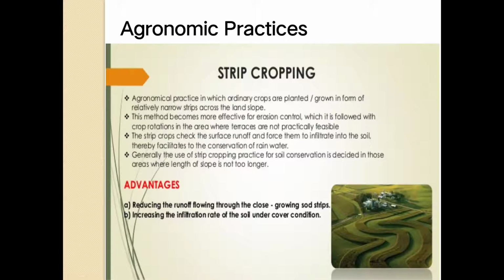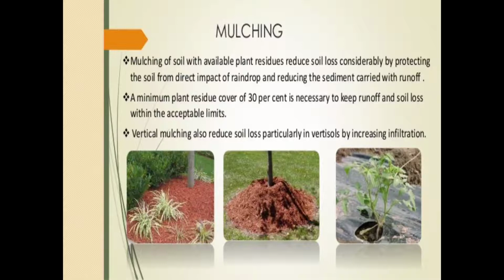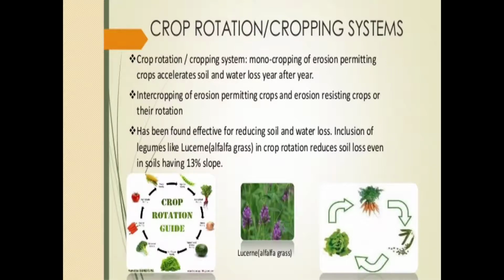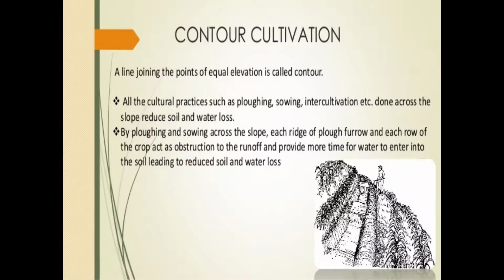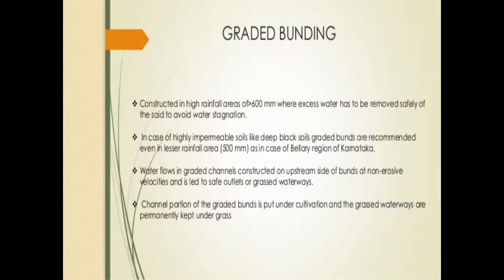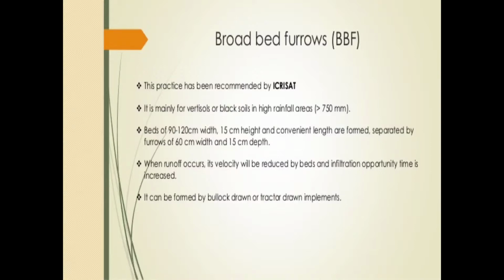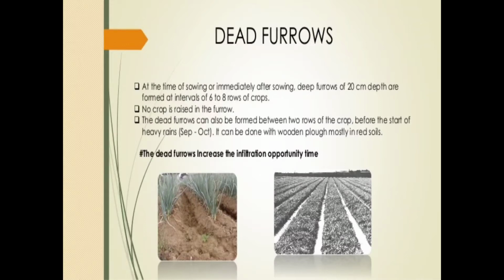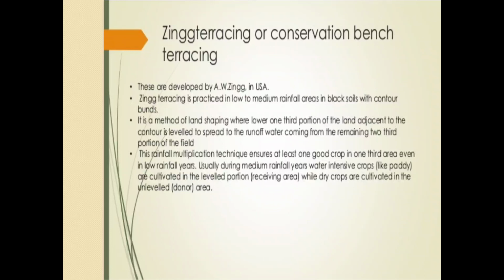AGRO-235, Lec no 5- Soil and water conservation techniques of rainfed area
Lec no 5- Soil and water conservation techniques of rainfed area